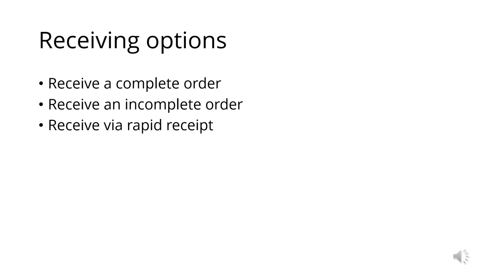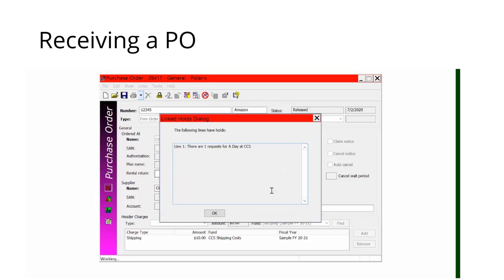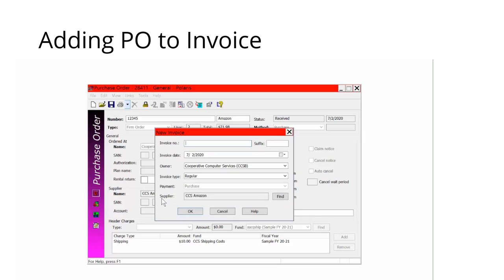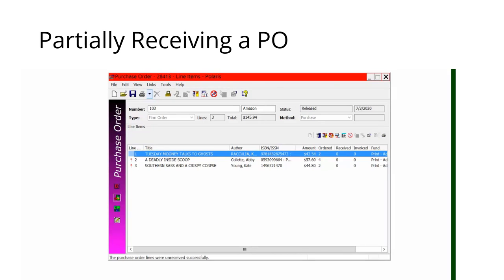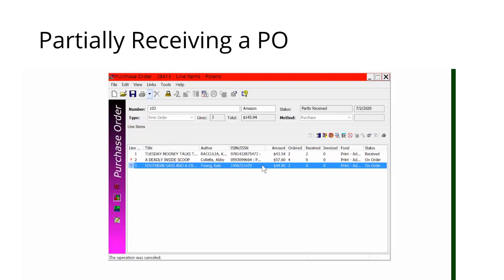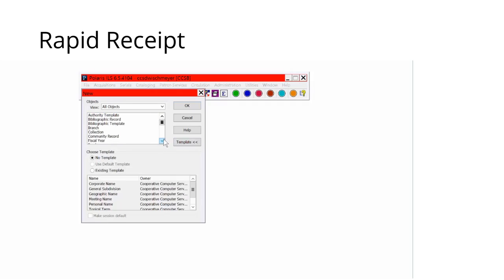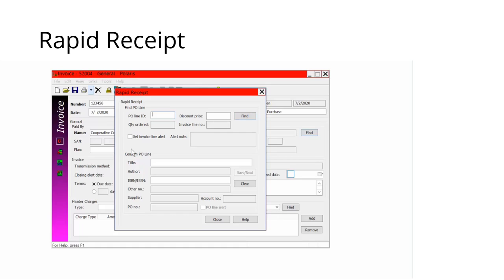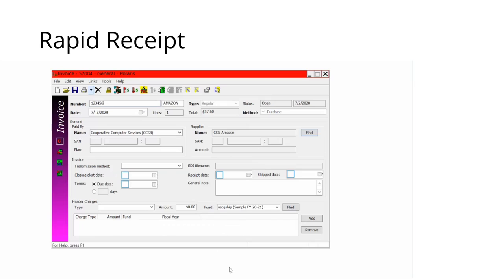Receiving a PO